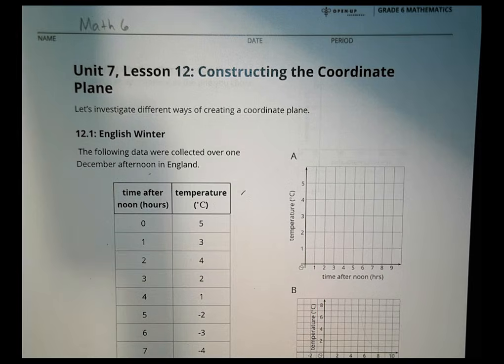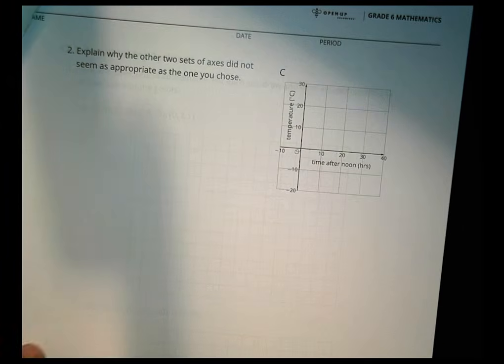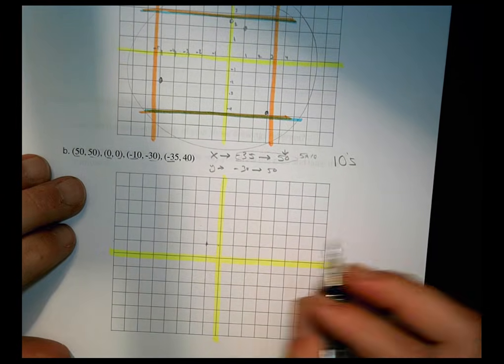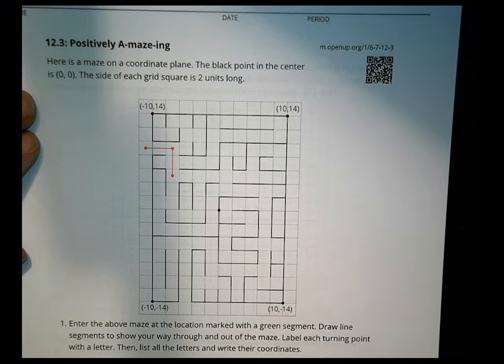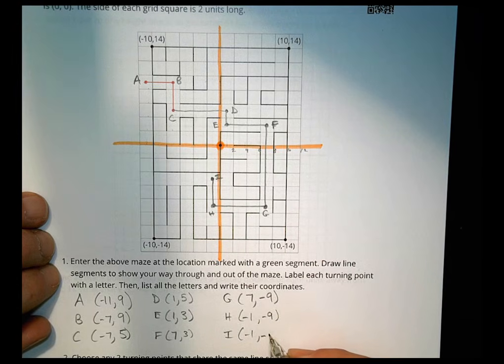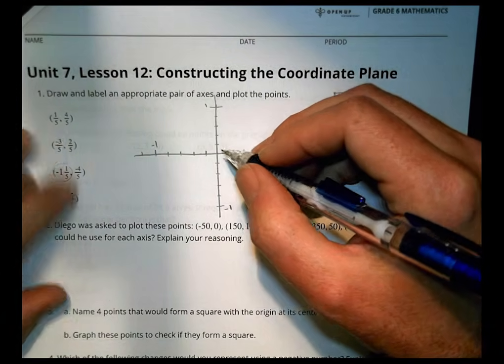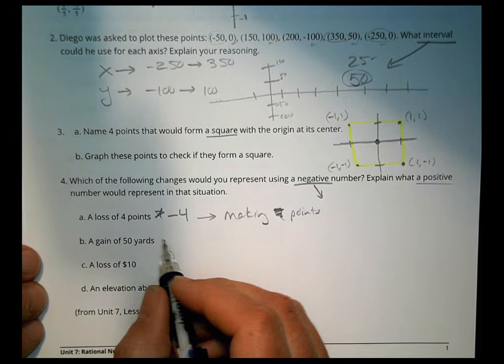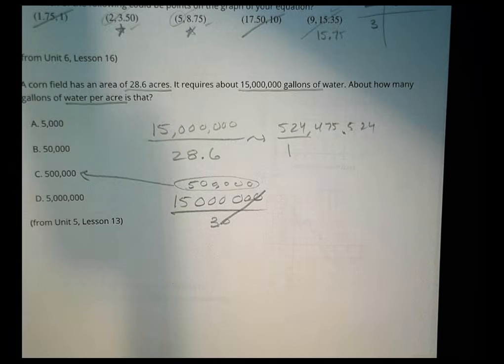6 7 12 Grade 6 Unit 7 Lesson 12 Morgan - Open Up Resources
Constructing the Coordinate Plane